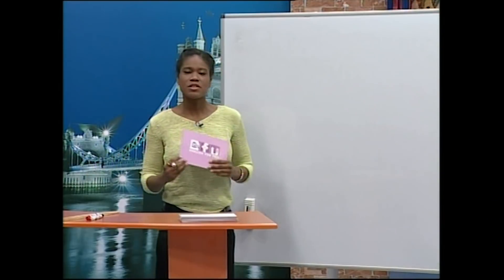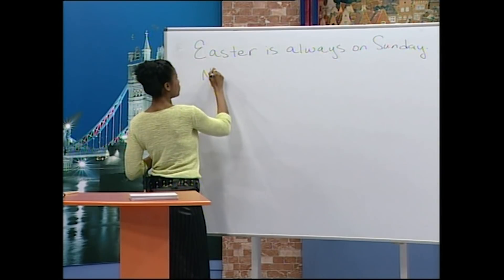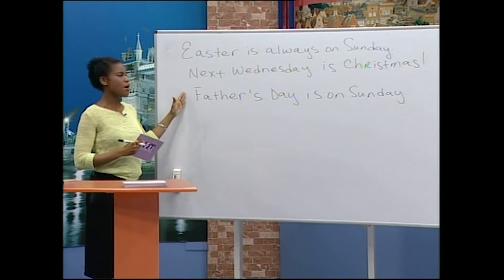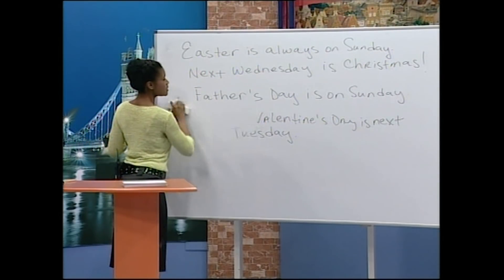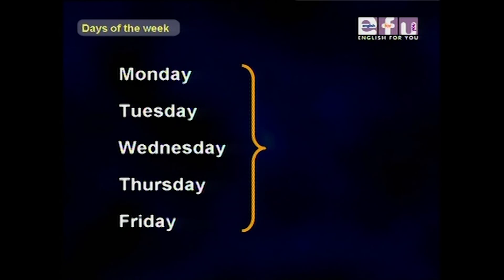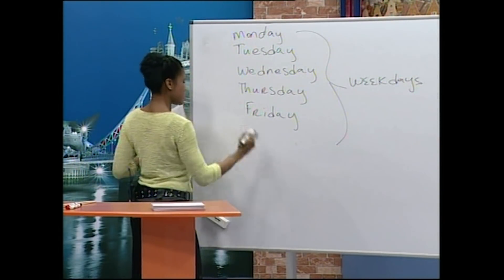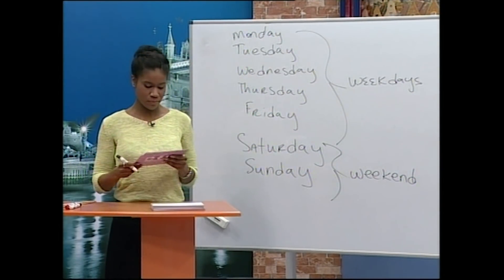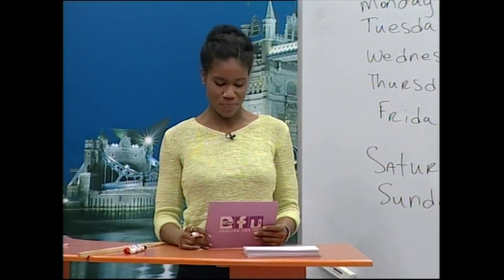Elementary Level – Days of the Week | English For You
English For You - Learning English is much easier now!